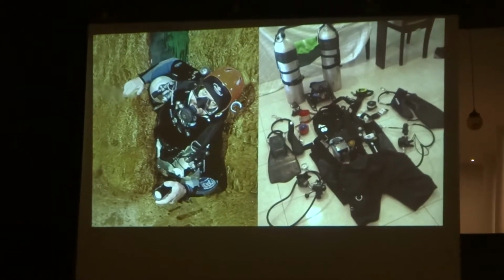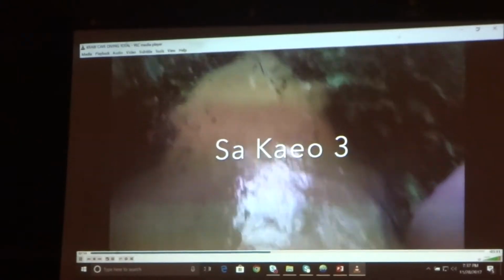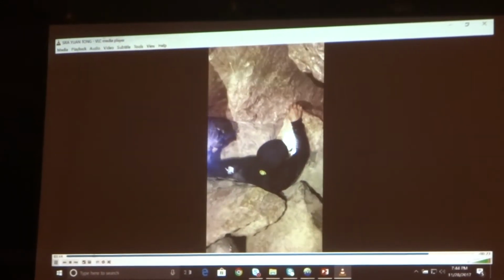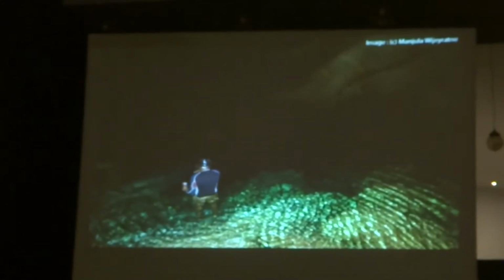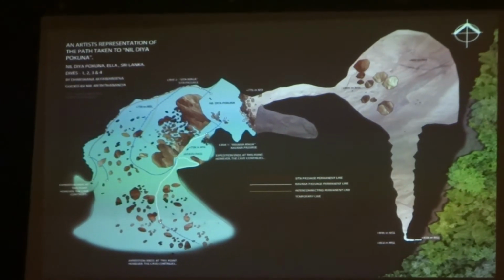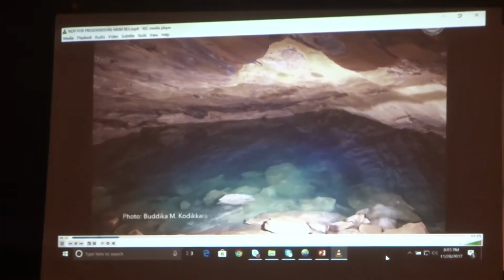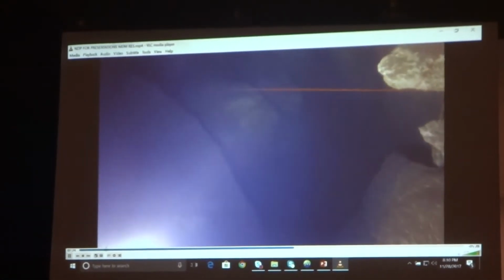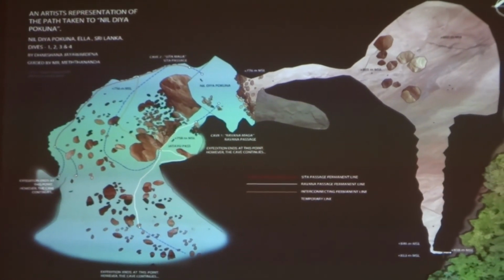'Cave Diving in Thailand & Sri Lanka' by Dharshana Jayawardena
Video by Yohan Ferreira
Date: 28th November 2017
Event: Sri Lanka Sub-Aqua Club Monthly Meeting
Venue: SSC Lawn Bar Room, Colombo 7, Sri Lanka